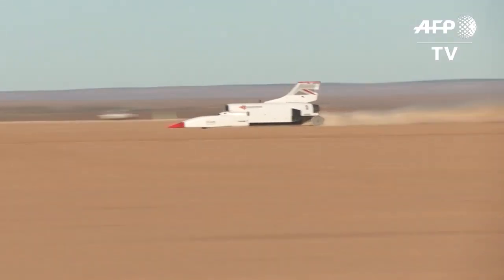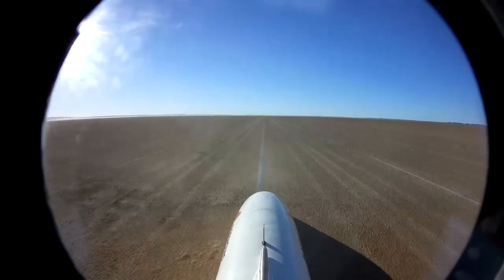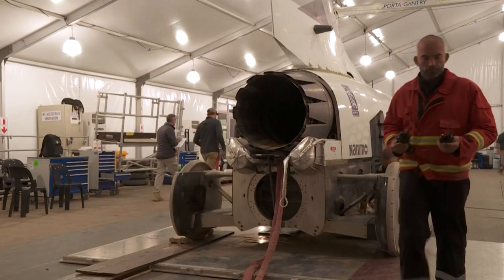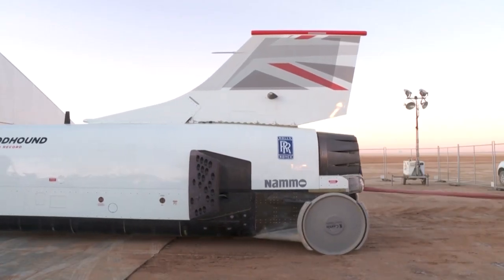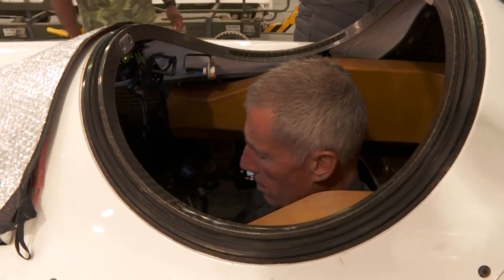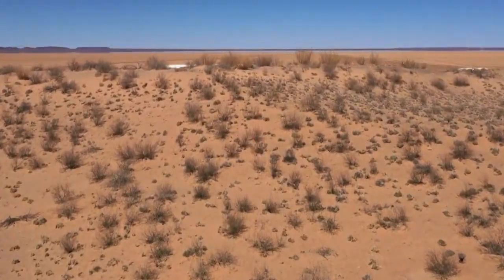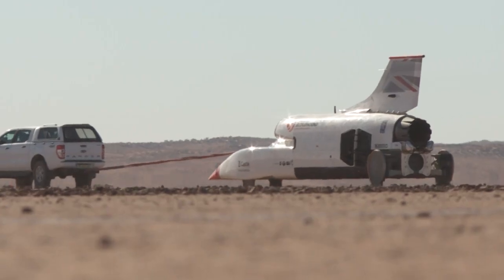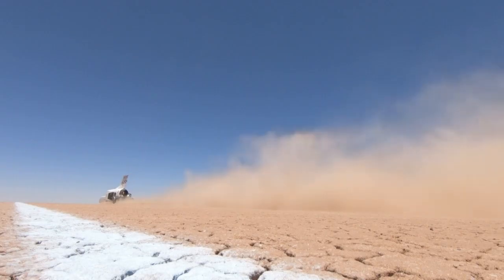Revving up to a new land speed record in South Africa's Kalahari desert | AFP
A team of British engineers and mechanics has spent 6 weeks working in South Africa's Kalahari desert. Their goal: to construct a car capable of taking on the land speed record, currently set at 1,223.657 kilometres per hour. N°1MZ723N°1MZ9ZB